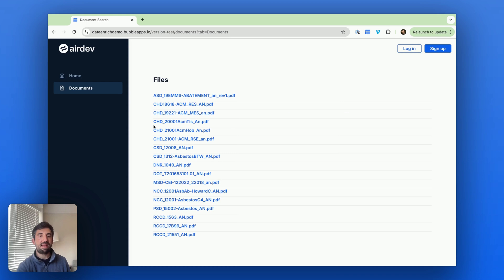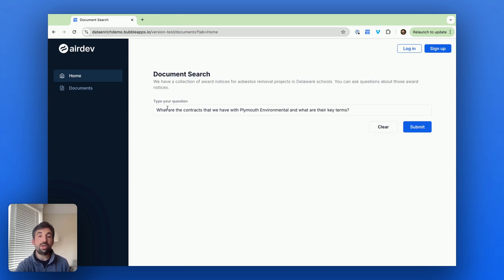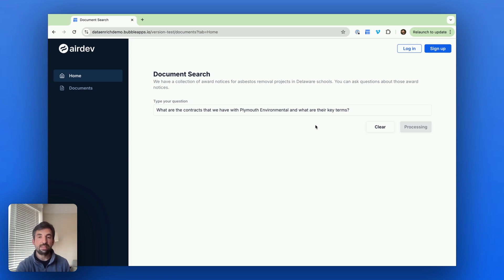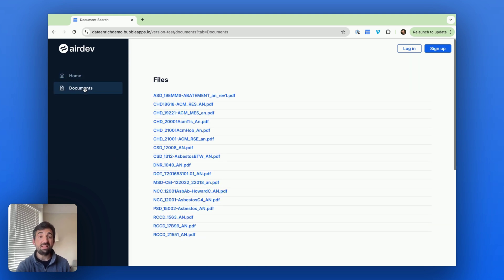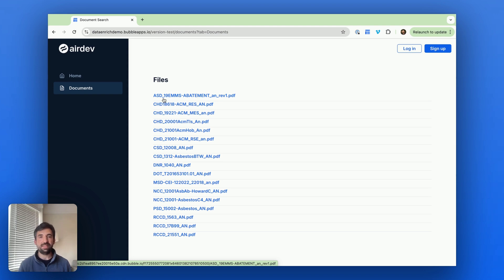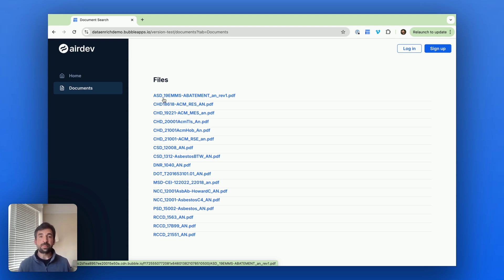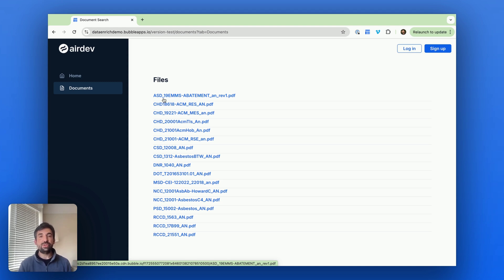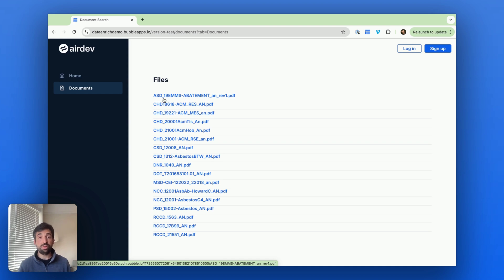Using AI for Document Search (AI for Business People Series)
We release 1 video per week that covers concrete examples and best practices for integrating AI into your business processes.

Want to get notified when the next video is released?